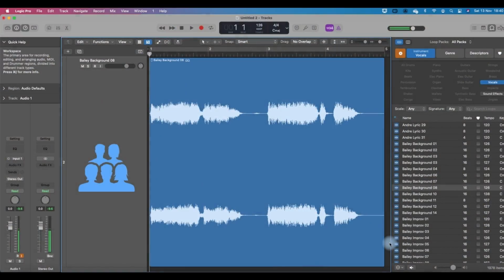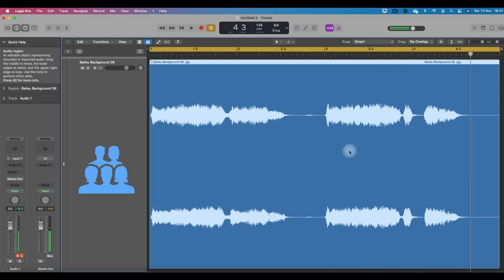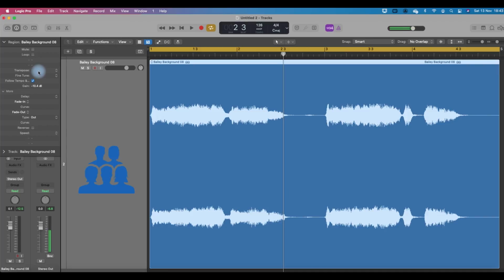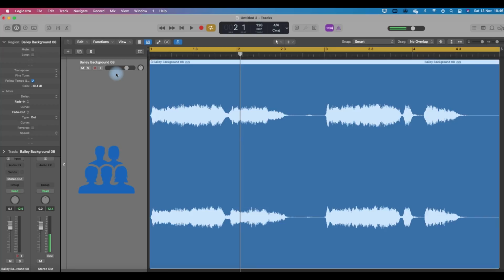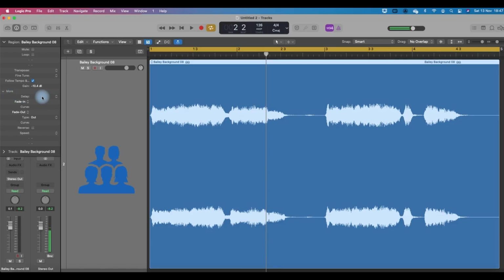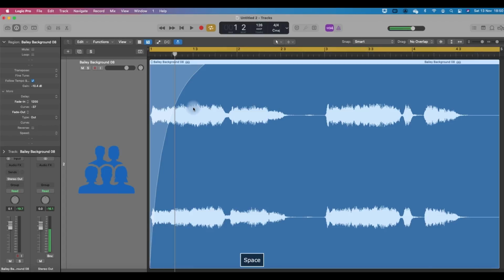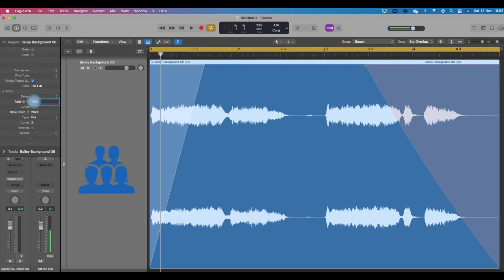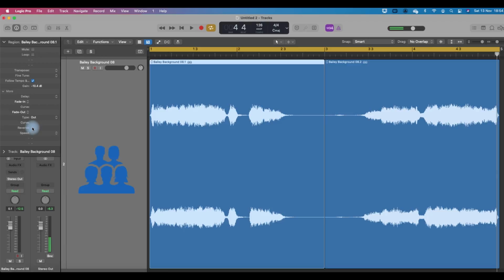KS3 Lesson 3 - Creative Audio Manipulation